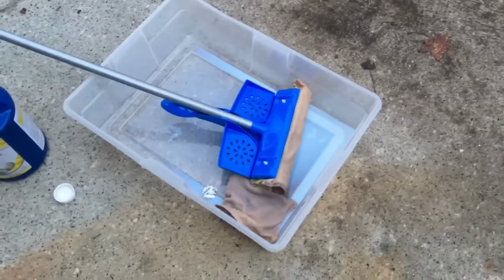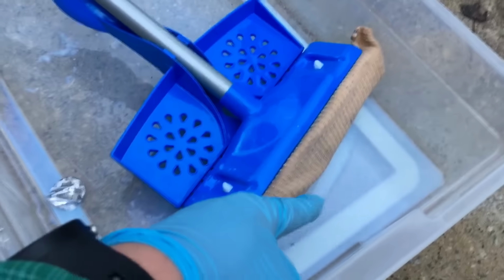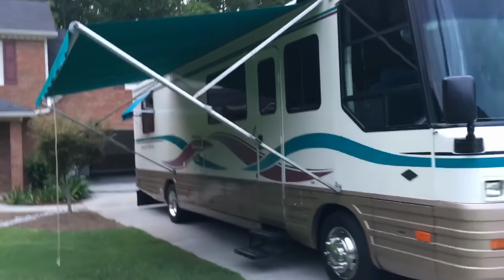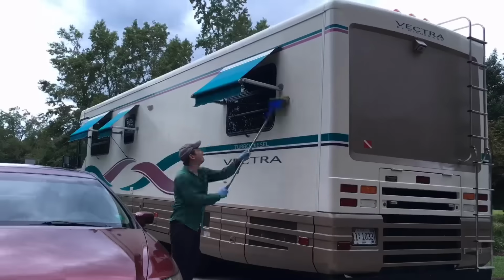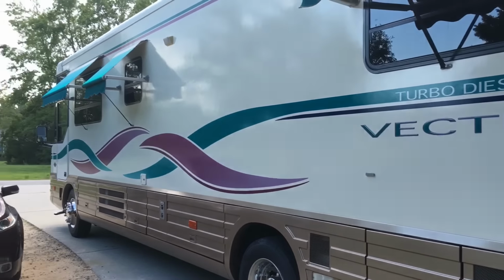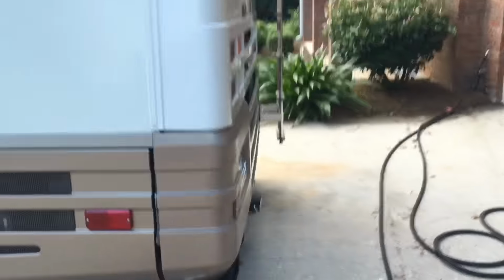Zep floor polish for rv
Zep Floor Polish
Flat mop to apply polish, use pink pad
Zep Floor Stripper to remove polish
Nathan’s 100ft Heated Water Hose
Cheaper 25 ft Heated Water Hose
Radiant heater
Skylight Vent insulator
90 Degree elbow for fresh water connection

Watch my latest video of how I removed Zep! I decided not to use it again!